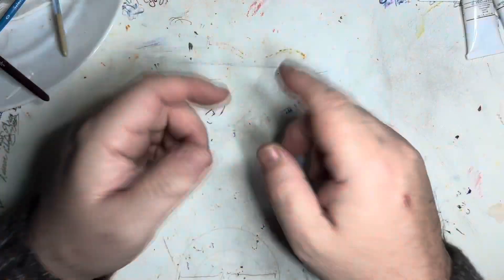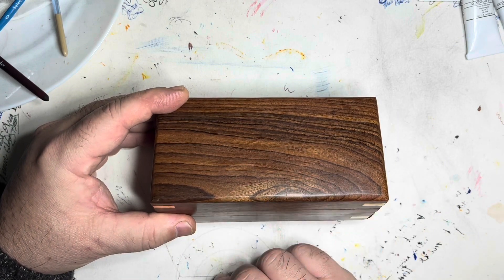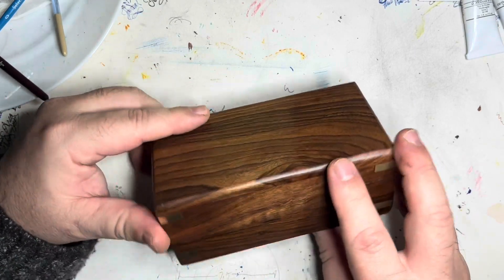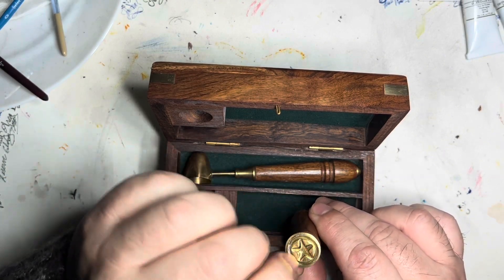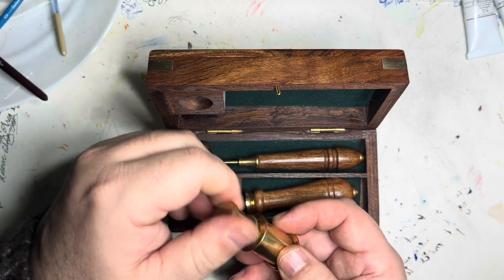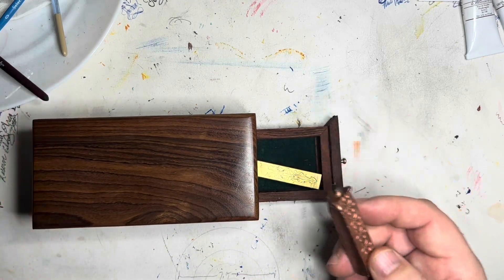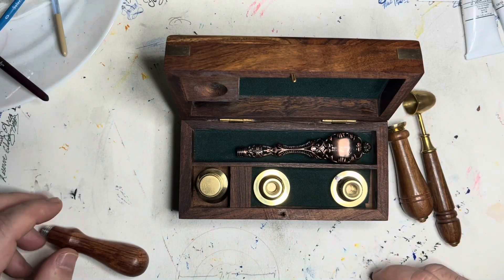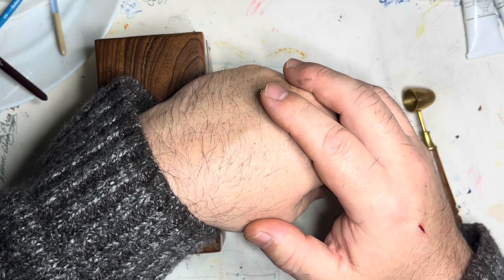Quick look at Samson Historical: Wax Seal Box Set.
Family owned, Samson Historical of Lebanon Indiana creates high quality leather historical products from the18th century colonial and revolutionary periods. They are also a vendor of many other historical documented items and clothing used in those eras. I received the Wax Seal Box Set as a Christmas gift from my mother and I love it!

Thank you mom and thank you Samson Historical.